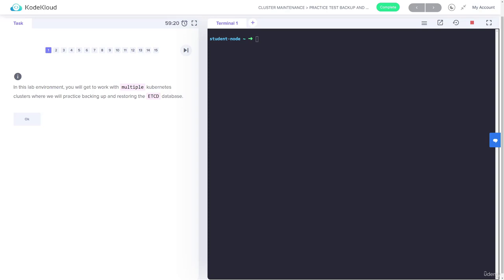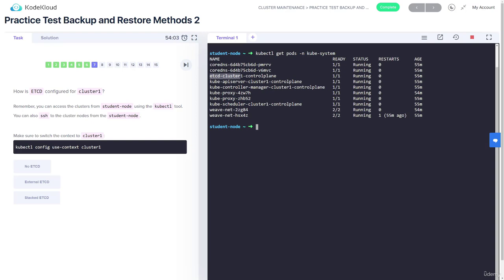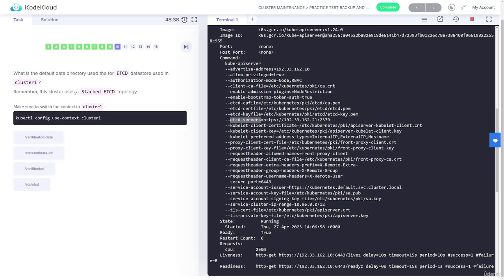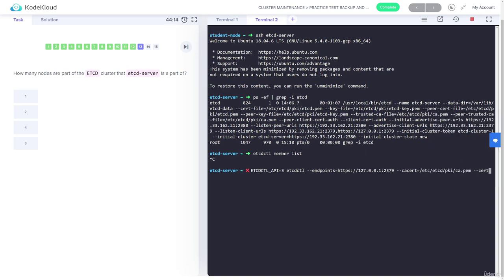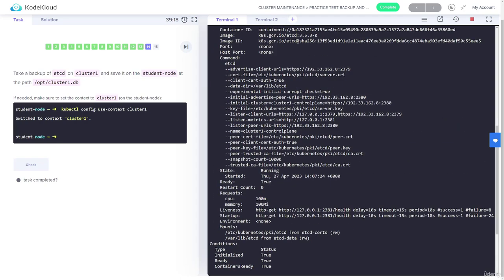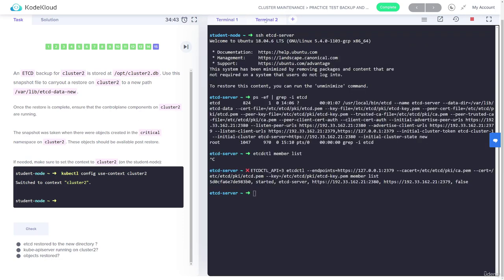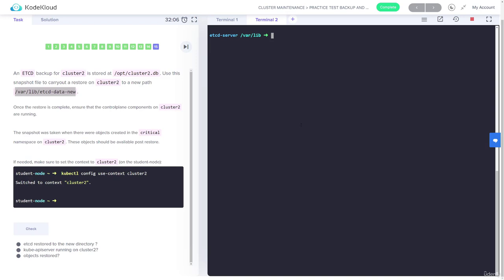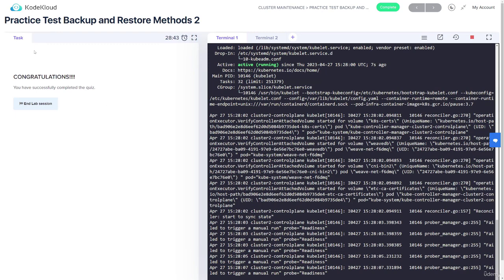17 Solution Backup and Restore 2